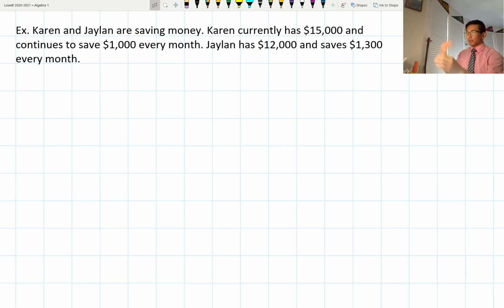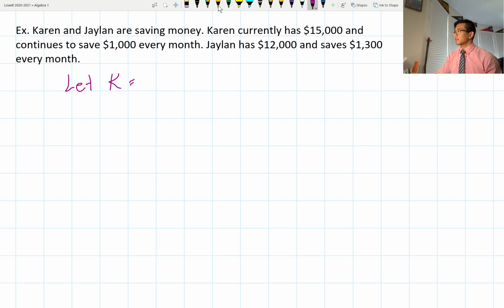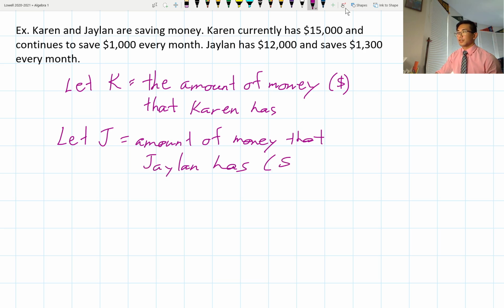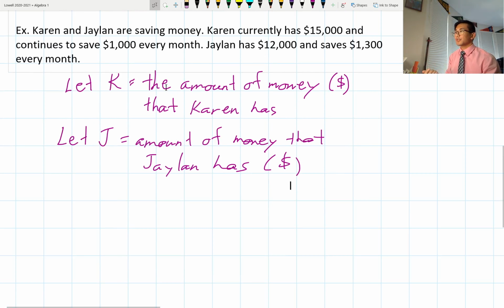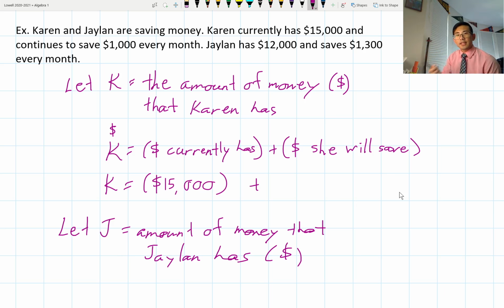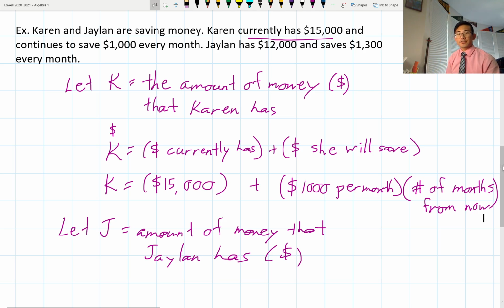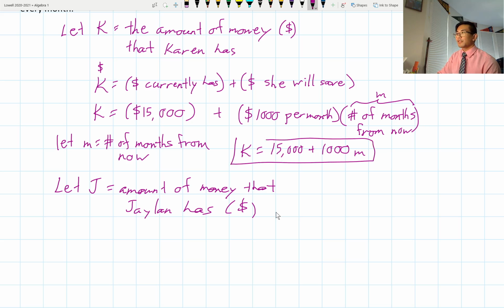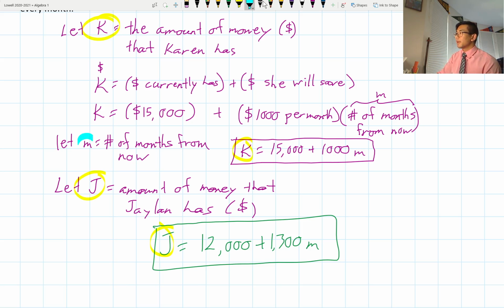(3) 4.1.1: Translating English to Math (Example 2)